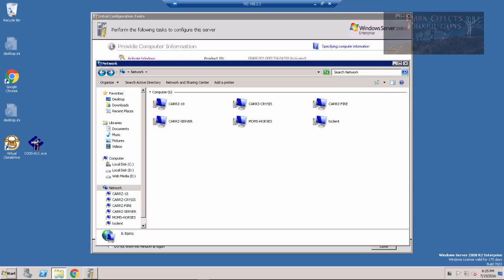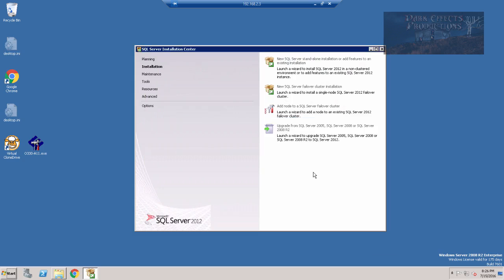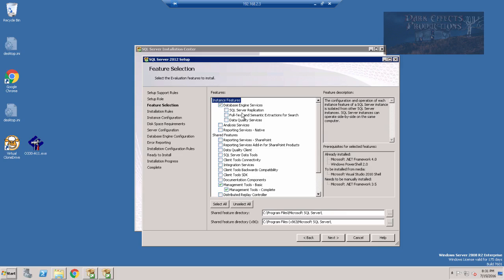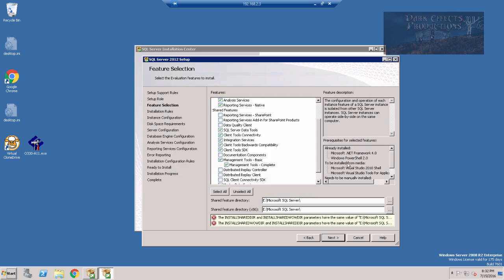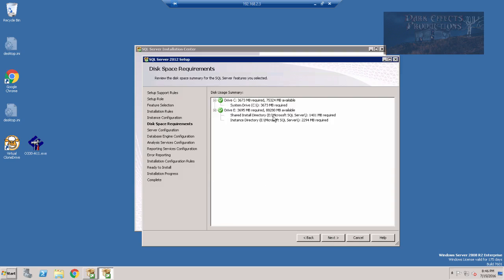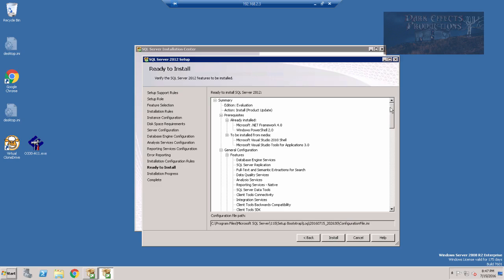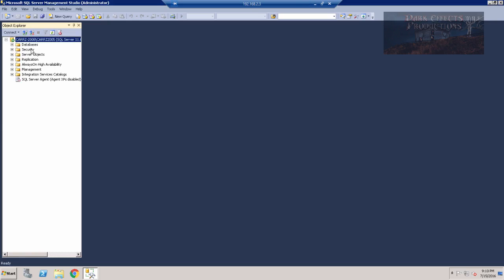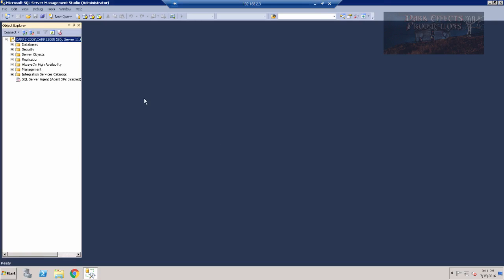Windows 2008 R2 Server Lesson 7 - Installing SQL Server 2012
In this lesson of our Windows 2008 R2 Server Sessions.
We are going to install SQL Server 2012.

The microphone
Audio-Technica AT2020USB Plus Condenser Microphone
UK Customers

UK Customers